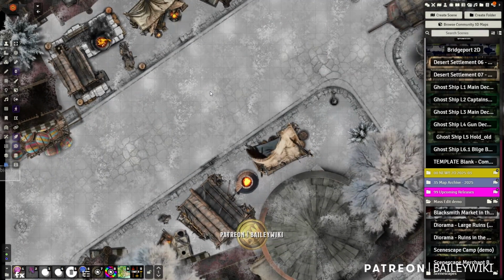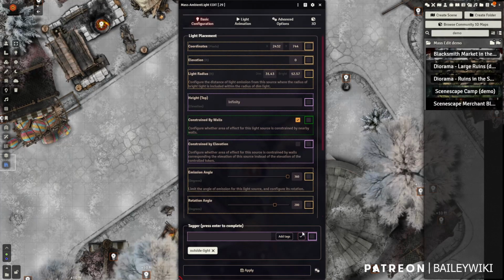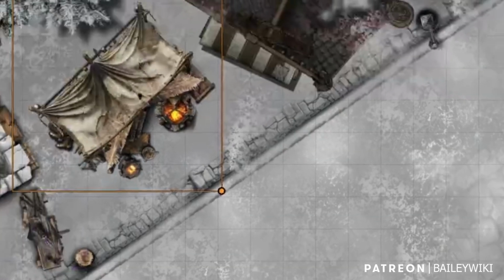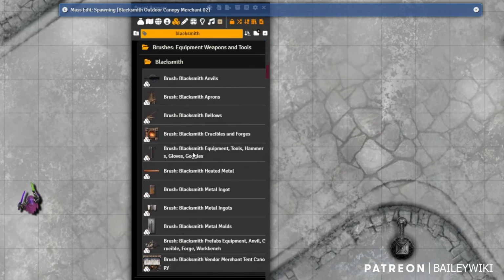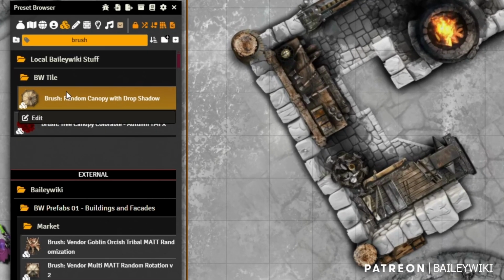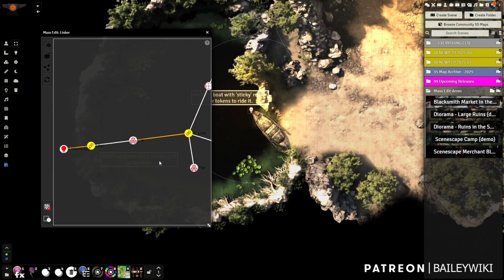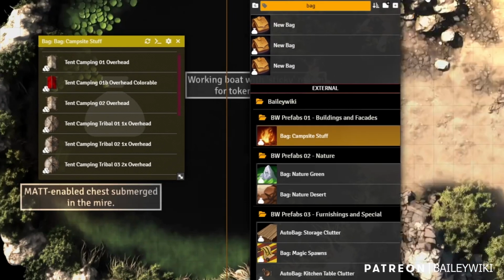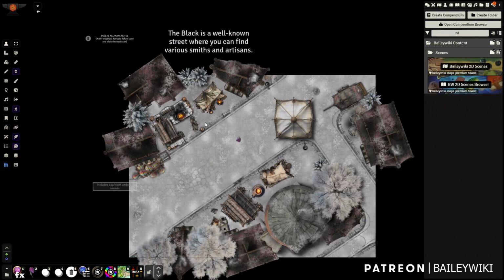2025 Baileywiki Mass Edit Deep-dive Tutorial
Baileywiki Mass Edit is a free module for Foundry VTT, and it's a popular one for any GM that has been working in Foundry for any amount of time. But with over a year of break-neck development, most users don't know everything that Mass Edit can do for them. So let's fix that today with a fresh, deep-dive on everything you didn't know you could do with Baileywiki Mass Edit!

00:00 Mass Edit Overview

CLASSIC MASS EDIT:
06:31 Classic Mass Edit functions
09:37 Making Presets
10:17 Randomization
12:20 Appending Text, Permissions, Wildcards
14:13 Pixel Perfect Hover
14:52 3rd Party Modules

MACRO CREATOR:
15:20 Creating Macros

ASSET MANAGEMENT:
18:23 Asset Browser
23:32 Import and Export
23:57 Editing Presets in the Browser
27:02 Browser Right-click Menu
28:27 NEW! Category Browser Macros

MAKING PREFABS:
32:14 Making a Prefab
34:07 SHIFT-Q Menu
35:29 Saving Prefabs

MASS EDIT BRUSH:
36:34 Working with the Brush
39:38 Brush Hotkeys
40:31 Bags

SCENESCAPES:
41:34 Scenescapes
42:58 Setting Up a Scenescape
43:40 NEW Scenescape Enhancements

THIRD PARTY MODULES:
44:18 3rd Party Modules to Get
45:45 3rd Party Creators Using Mass Edit

COMING SOON:
46:55 Coming Soon!
48:03 Final Thoughts